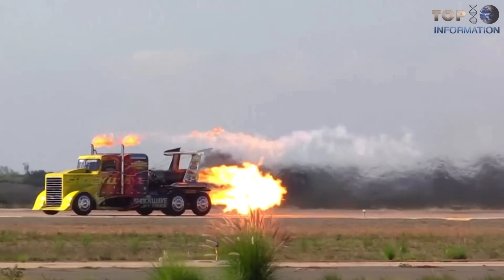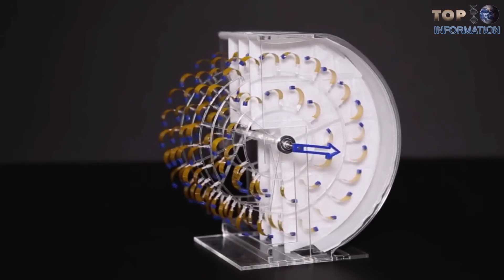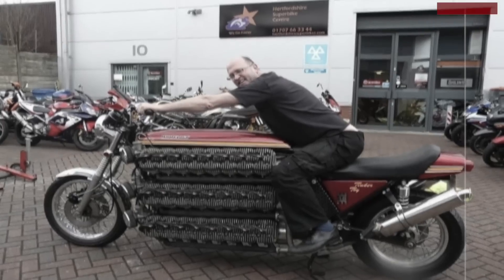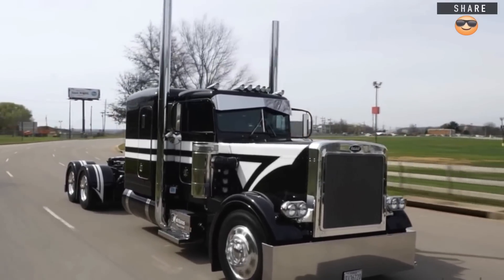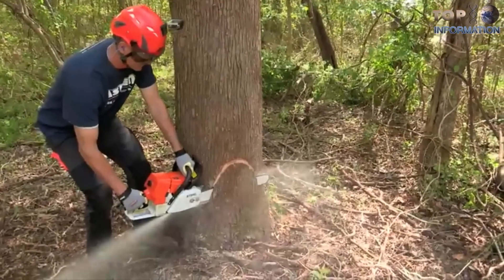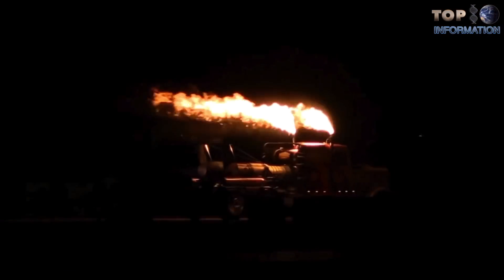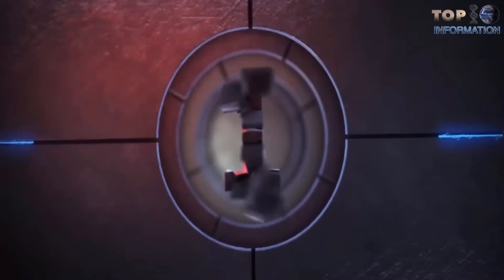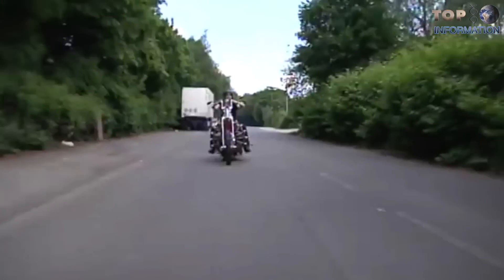6 Unusual Extreme Engines Which Actually Exist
6 ULTIMATE Motor's Engines You Don't know !
Most Amazing Engines .
This video features Big or small powerful  innovative Engine Start Up compilation If you wanna see some biggest engine sin the world watch this video and if you like the video hit the like button.

#6 Bacterial Spores Engine

#5  48-Cylinder Kawasaki

#4  24v71 Detroit Big Mike Engine

#3  24 chainsaw engine motorcycle

#2  Shockwave Jet Truck

#1 Rotec Radial Bike

Narrator :  Charles Mudd  ( Member Of TTI)